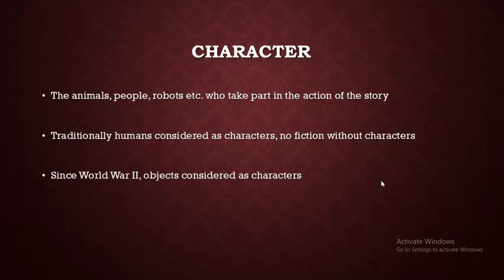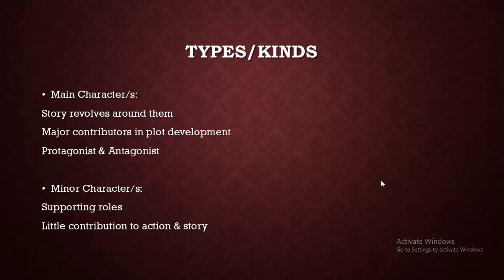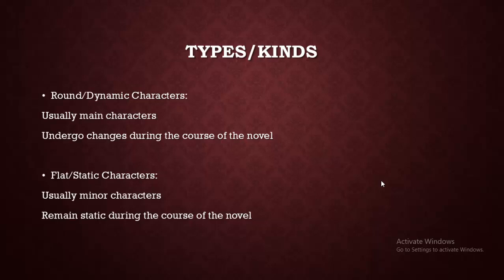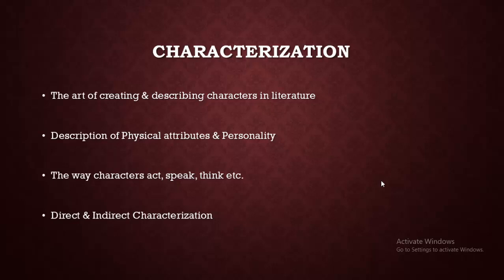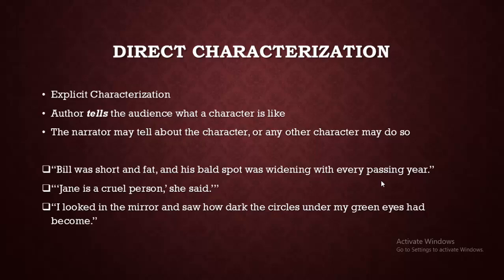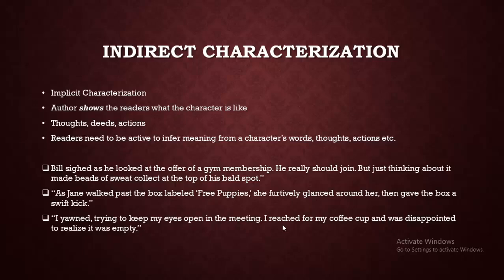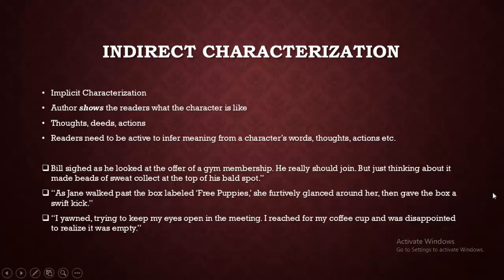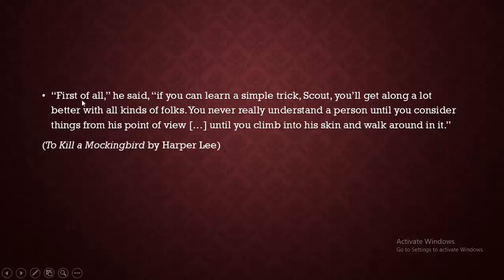Elements of English novel Character, types/ kinds of characters. Characterization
Characterization and direct and indirect characterization